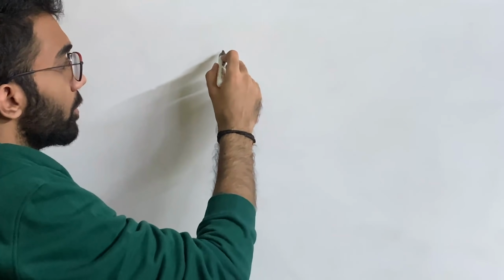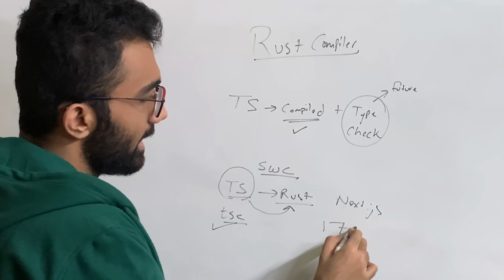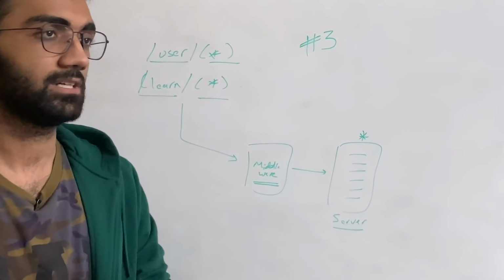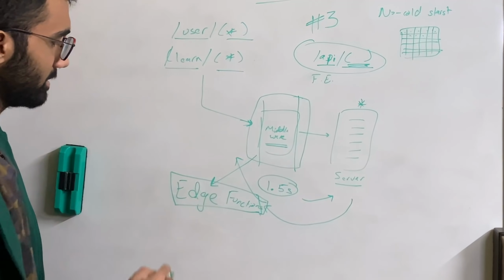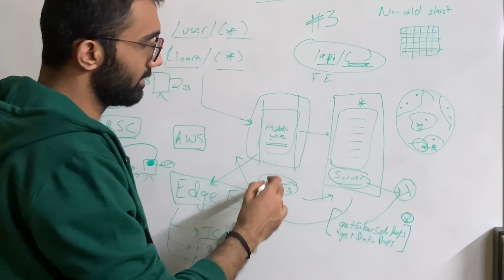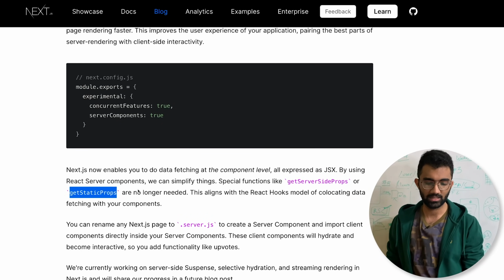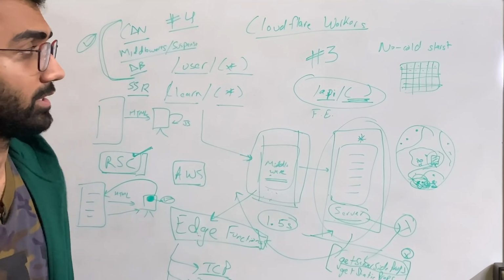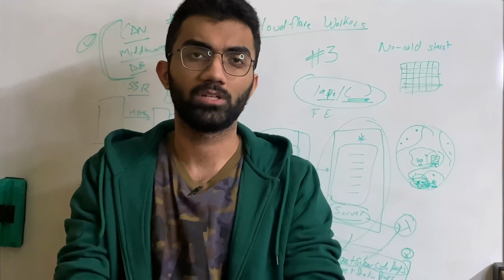NEXT.JS 12 CHANGES EVERYTHING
Timestamps
0:00 Video Starts
0:31 What Next.JS is?
1:48 #1 Rust Compiler
4:15 #2 Support of Middleware
9:03 #3 React Server Component
14:13 #4 Native ES Modules Support
15:58 Conclusion
16:59 Outro